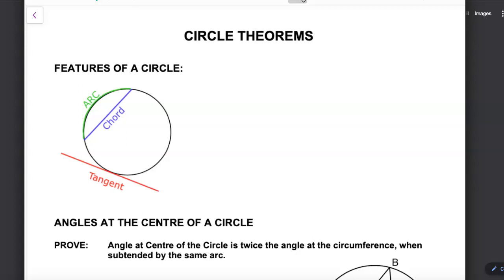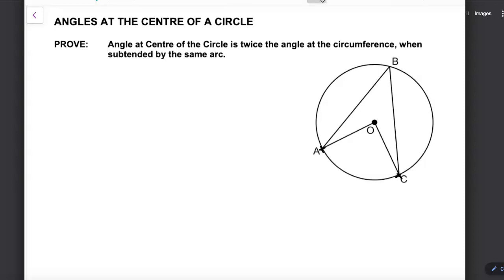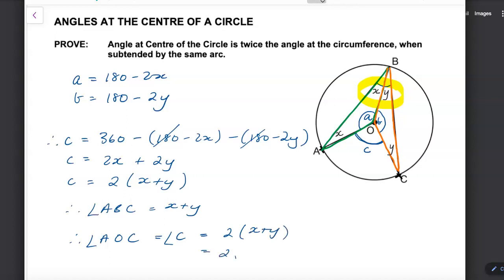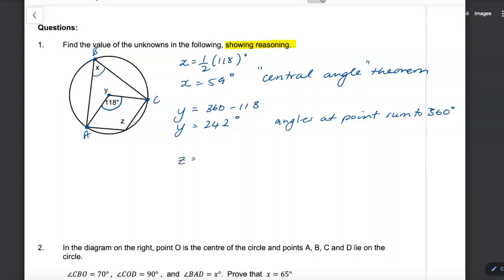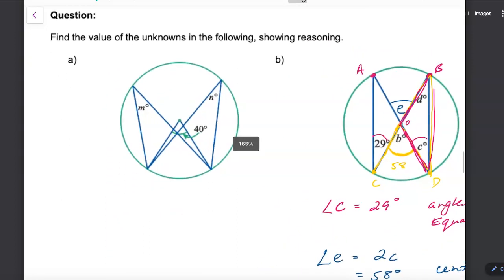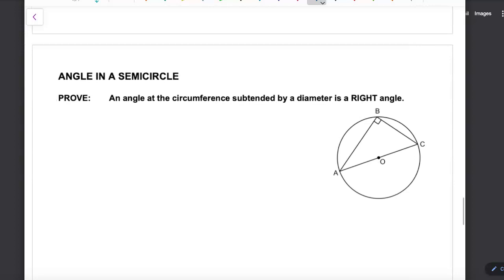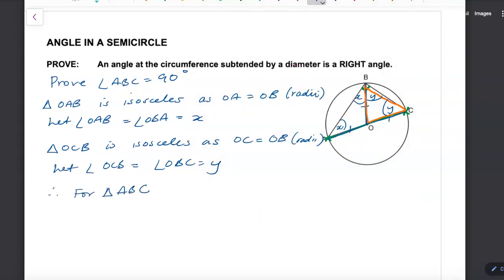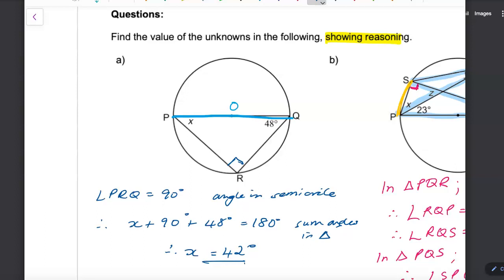Angles in Circles